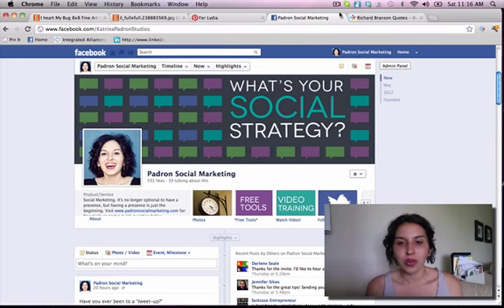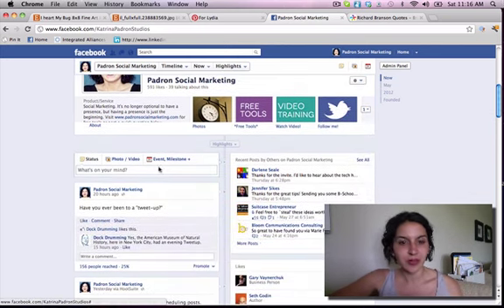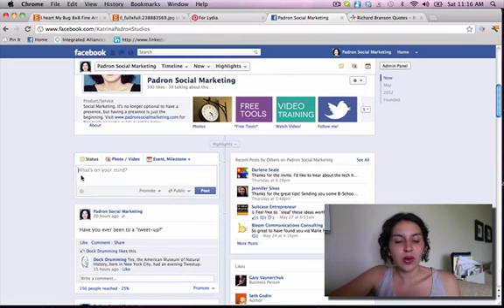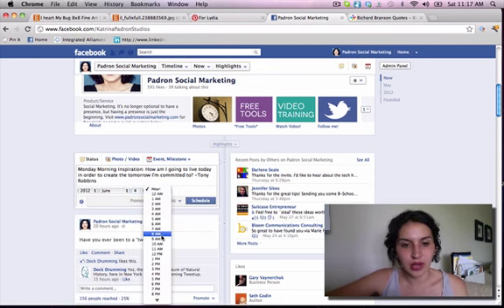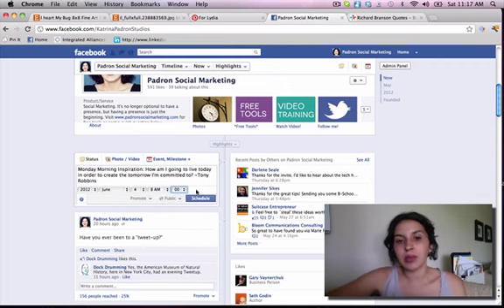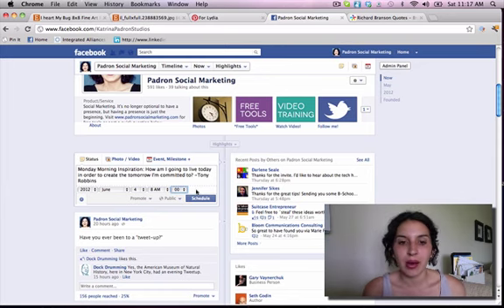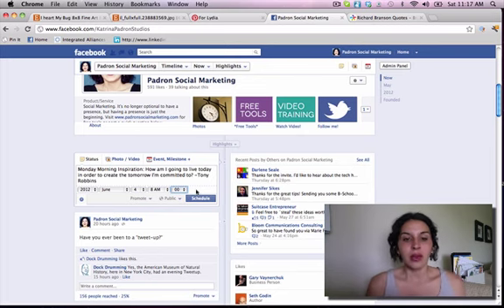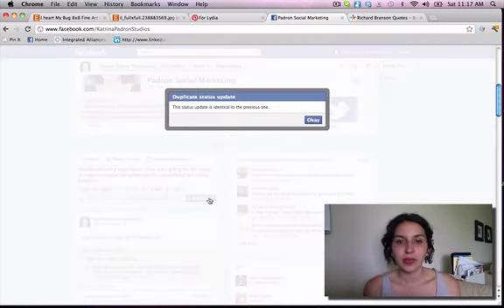How to Schedule Facebook Posts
Scheduling posts to Facebook saves so much time.  Until now, you had to use third party apps like Hootsuite.  Here's what to do to schedule a post on Facebook.